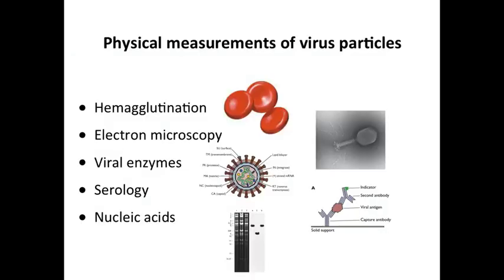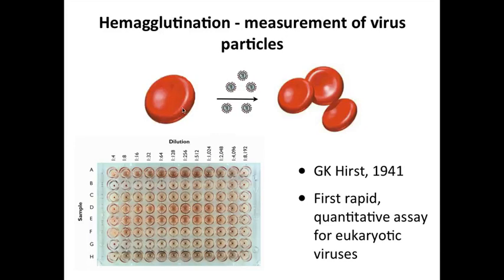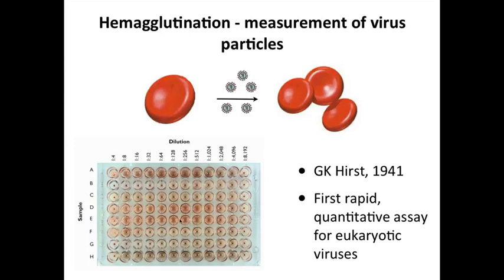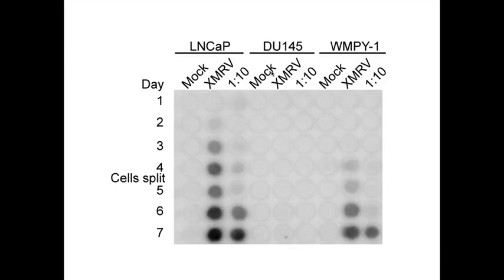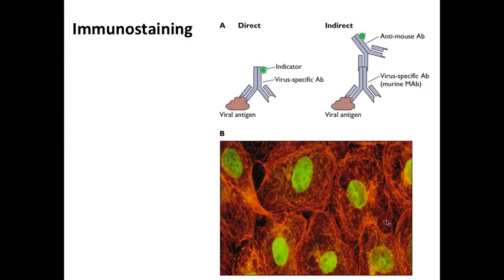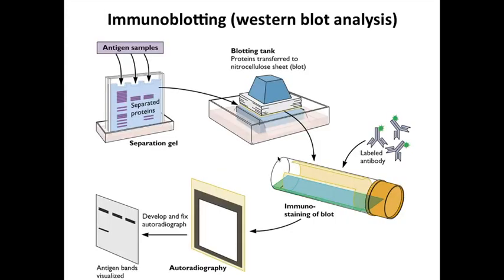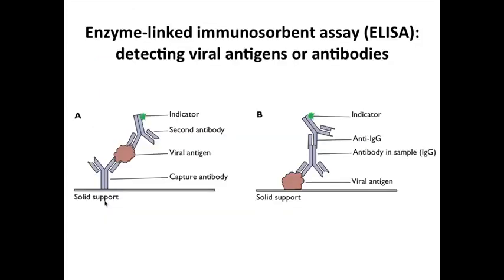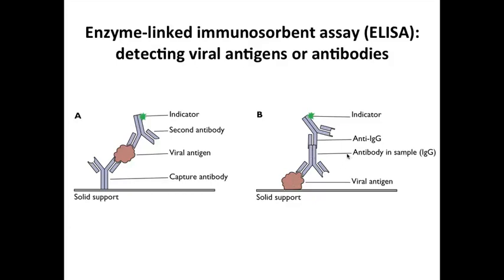04 W2 S3 Measurement of virions and their components 14 20